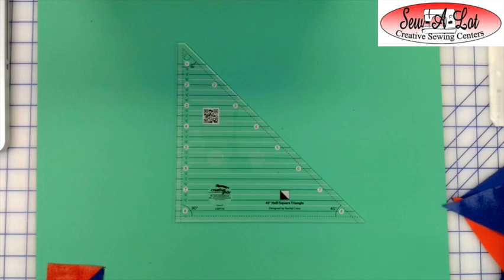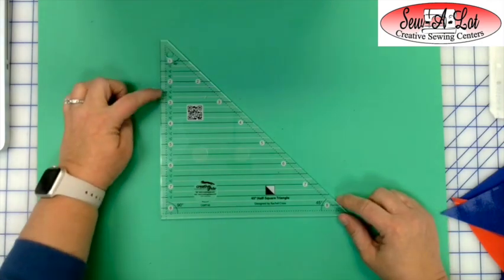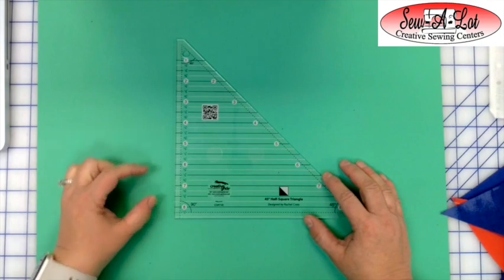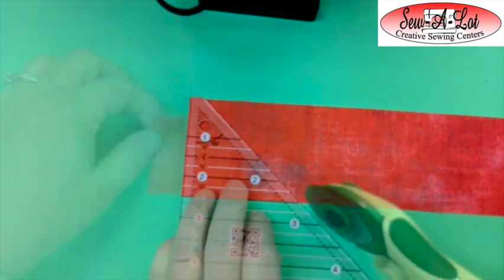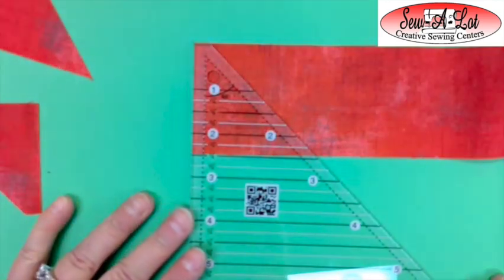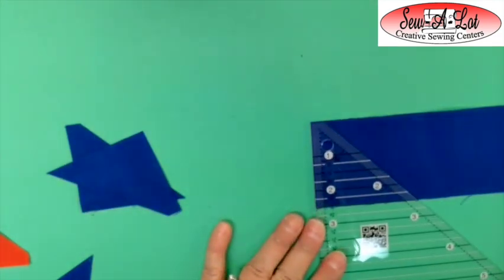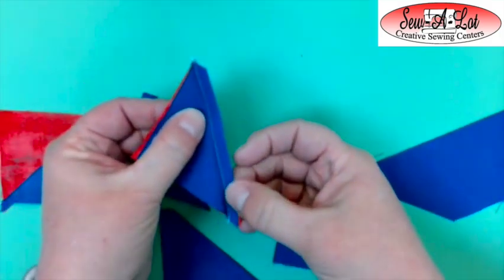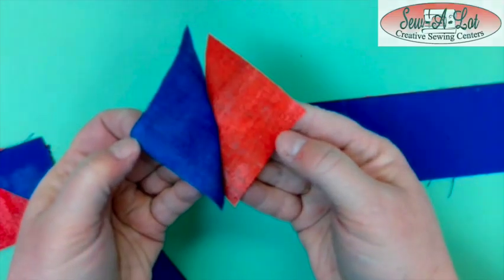Triangle Rulers for Heritage BOM